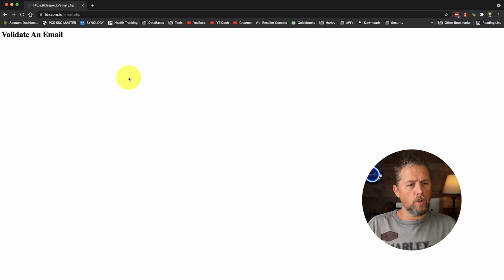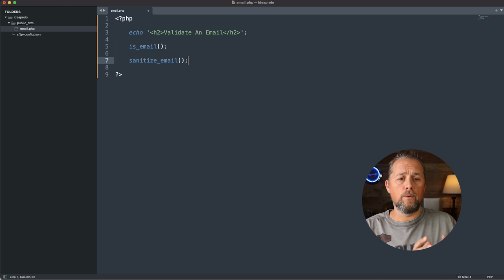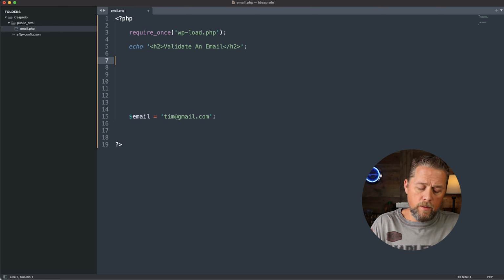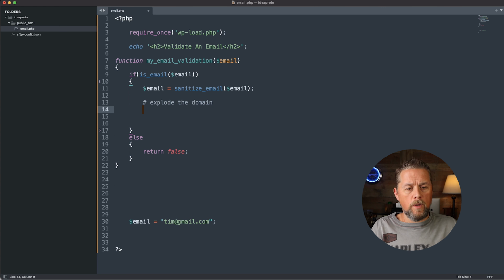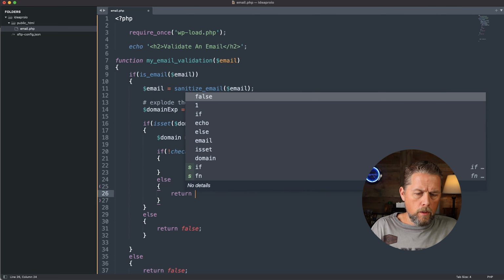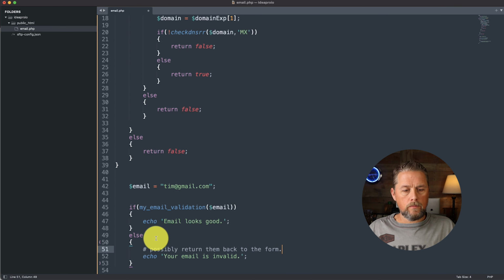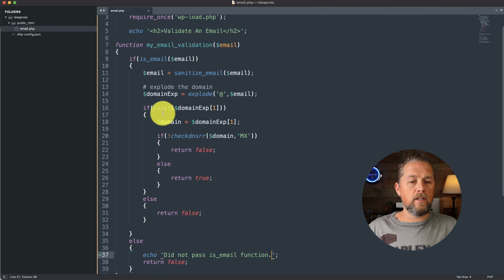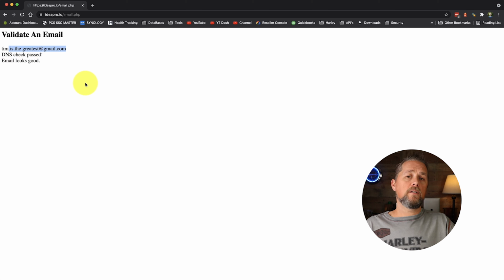Validate An Email Address using WordPress and PHP, Verify The Email Address by it's domain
I have been writing software for 30+ years and enjoy working with new clients and teaching others how to develop.

SEND BUSINESS CORRESPONDENCE TO:
2901 E Greenway Rd. #54171